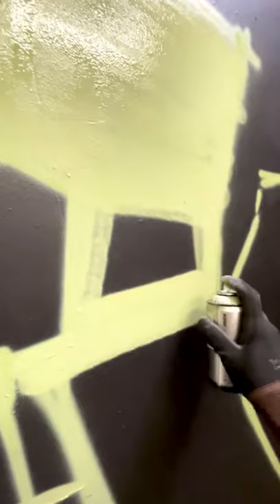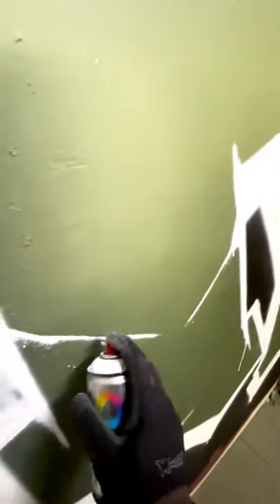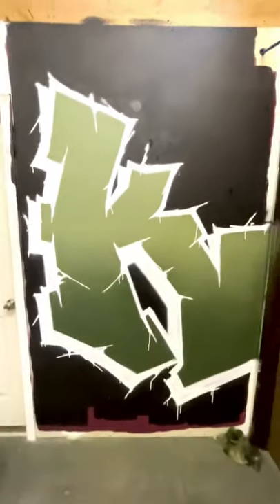Using the Needle Cap for Cracks and Textured Outlines